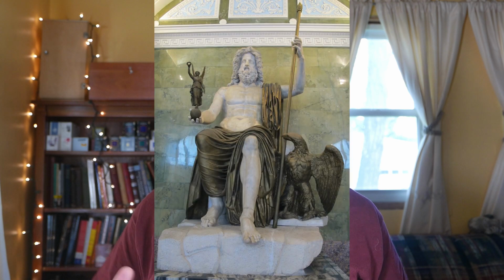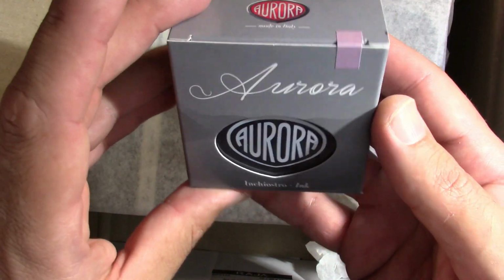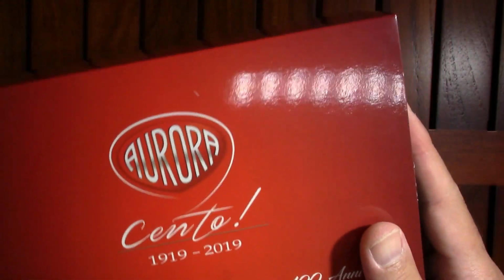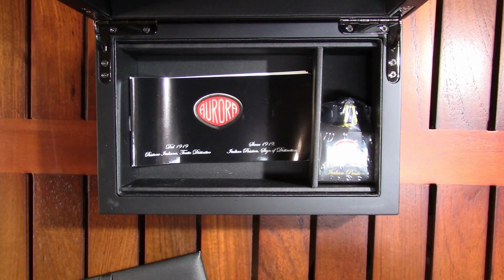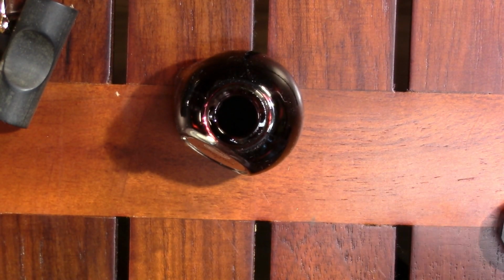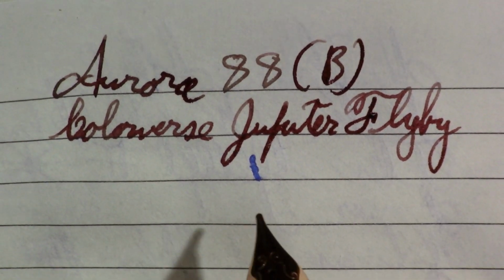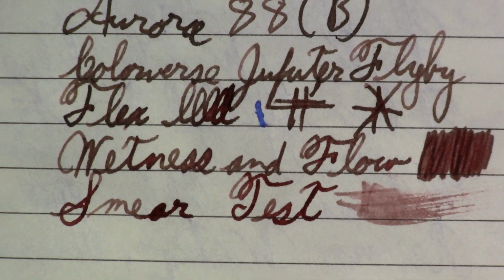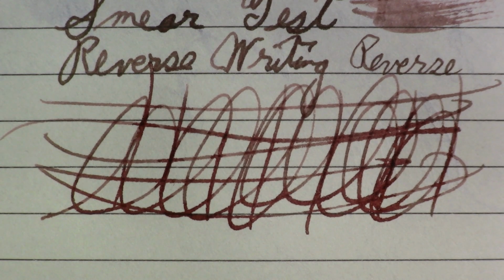First Impressions - Aurora 88 Giove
I discuss a special edition of the Aurora 88 fountain pen, the Giove. This is  the other expensive pen I purchased using YouTube income. It seemed fitting to publish this video on my first day of school!